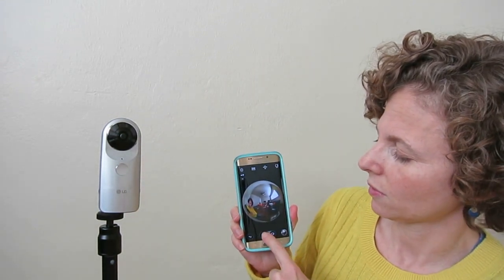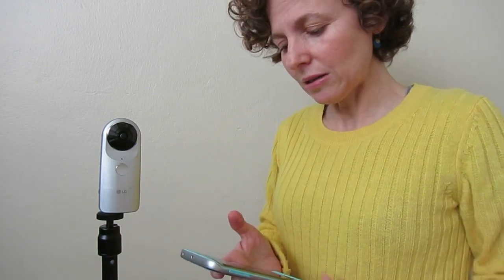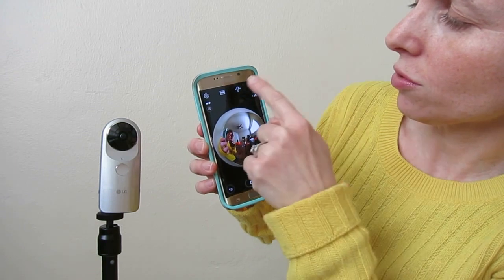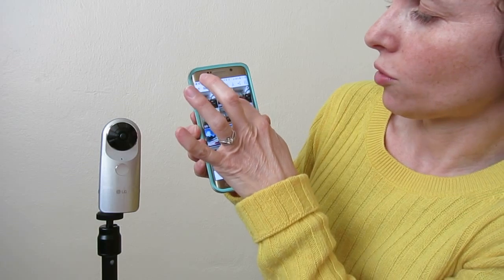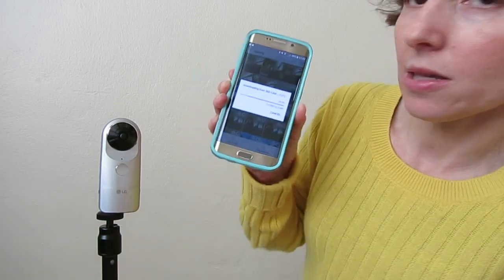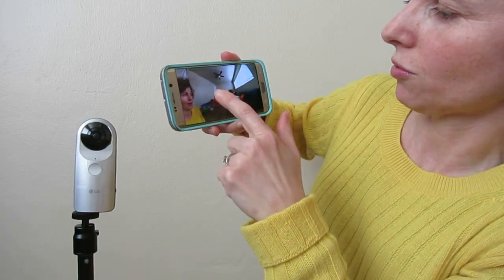How to make a 360-degree video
Hey, Cécile Eskenazi here! Let's talk about how to make great 360 videos :)
Here is a step-by-step guide to shooting in 360. Enjoy!

GEAR I'm using to SHOOT IN 360:
► I shoot 360 videos using the LG 360 Cam. I got it for $100 only on Amazon US!
► When I'm not using the LG 360 Cam, I'm shooting 360 videos with the Ricoh Theta S (~$300)
► Don't forget to get an SD card if you use the LG 360 Cam as you can't shoot without (not an issue on the Ricoh with 8GB of built-in memory). Mine is the PNY Elite 128 GB (~$40)
► For convenience, I use a monopod: Smatree SmaPole Q3 (~$23)
My initial equipment investment was ~$163 (LG 360 Cam + monopod + memory card)

My favourite consumer 360 cameras include:
► LG 360 Cam
► Ricoh Theta S
► Samsung Gear 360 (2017 Edition)
► Samsung Gear 360 (old version)
► Insta360 Nano (for iPhone)
► Insta360 Air (for Android with type-C connector)
► Insta360 Air (for Android with micro-USB connector)
► Giroptic iO (for iPhone/iPad)